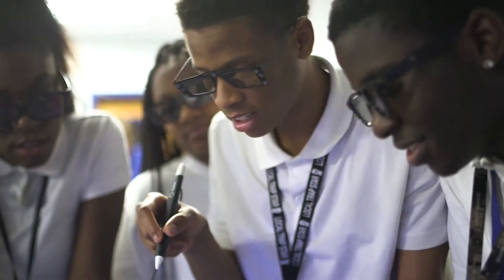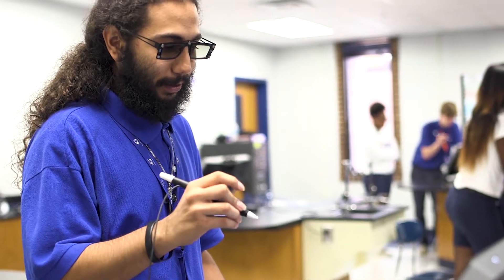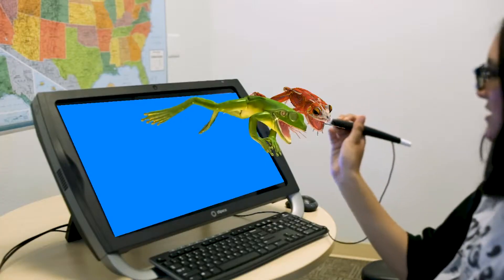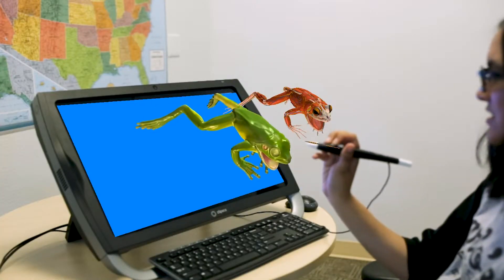Student Engagement in Liberty County Using zSpace